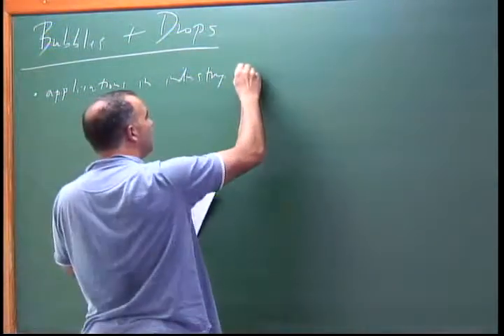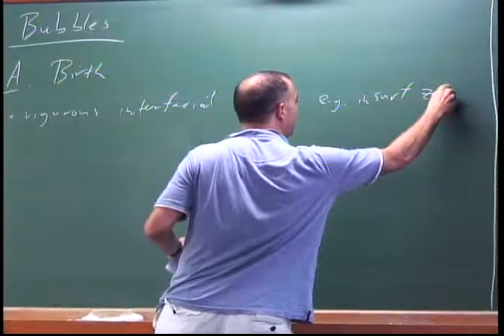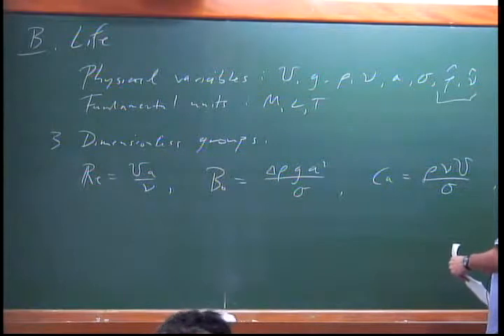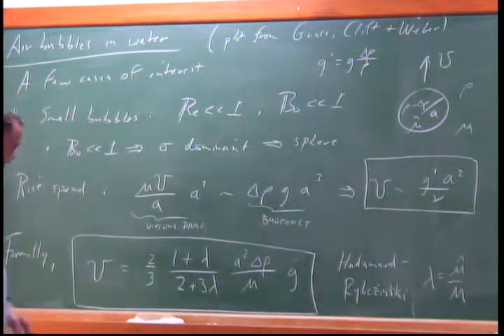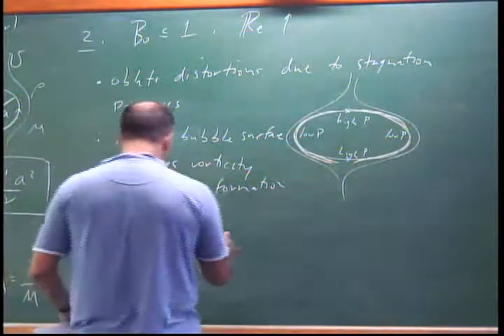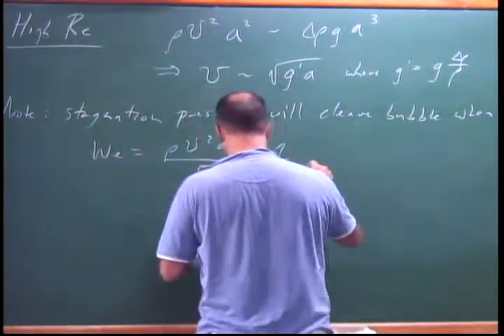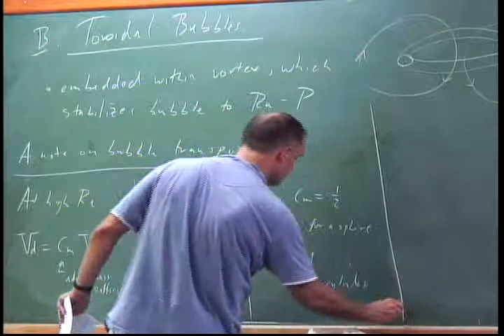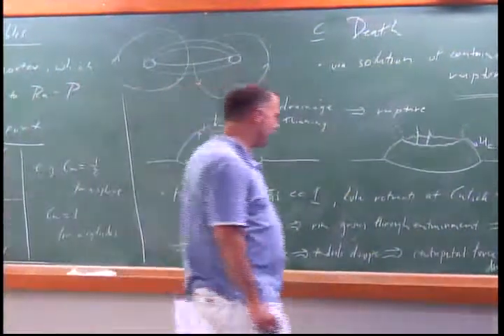mestrado2012 interfacial 10022012 17 p1